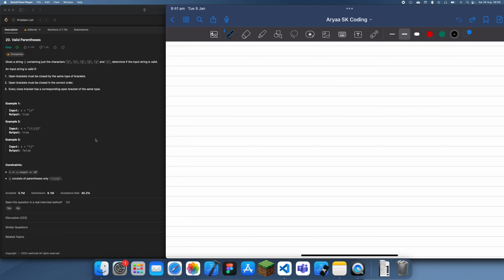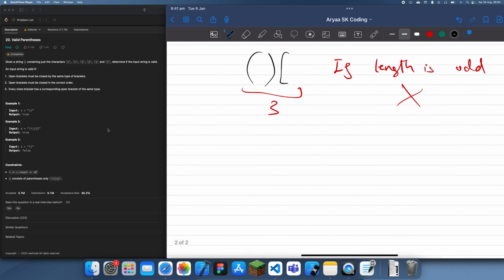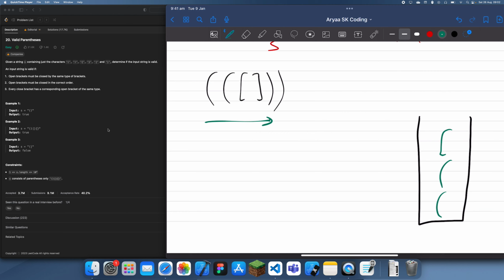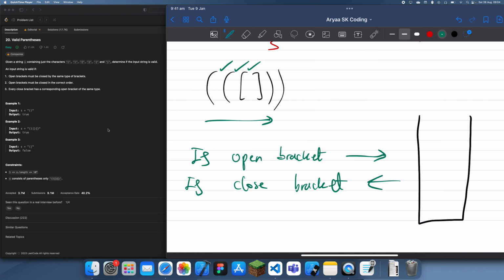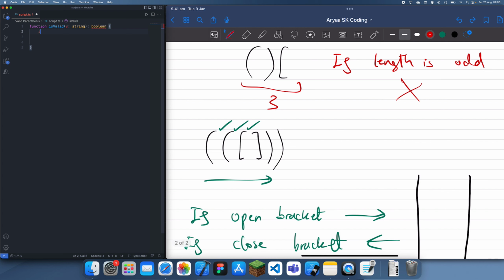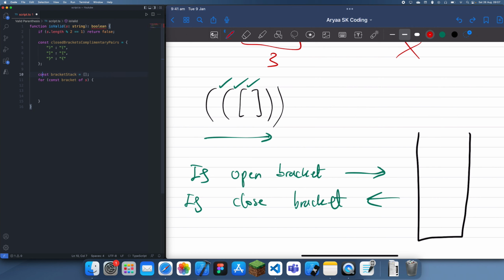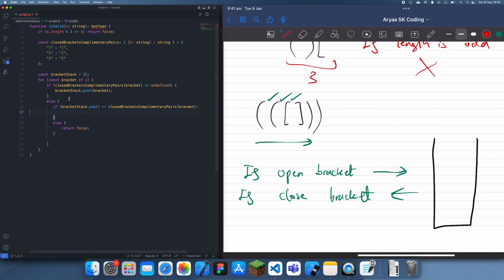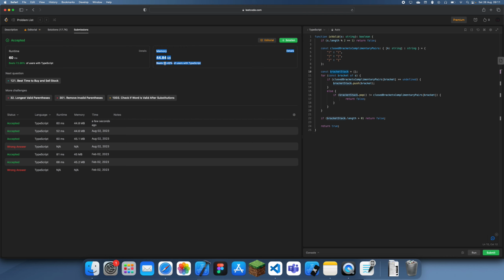Leetcode Q20: Valid Parenthesis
In this tutorial I will explain the intuition and solution to solve Leetcode Q20, asking to check whether a string of parenthesis is valid or not.